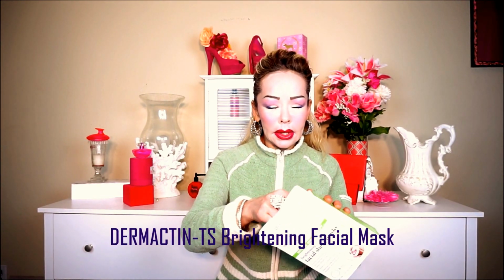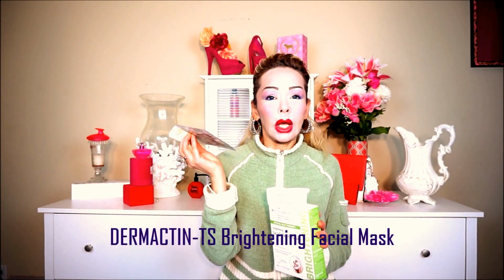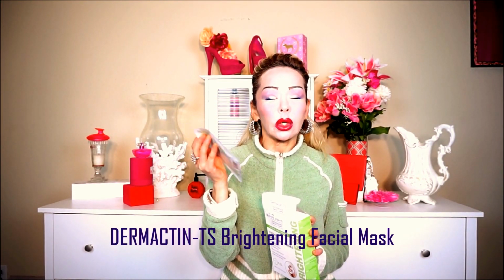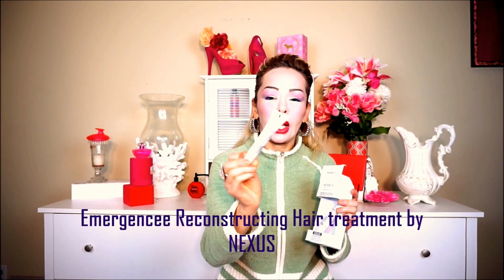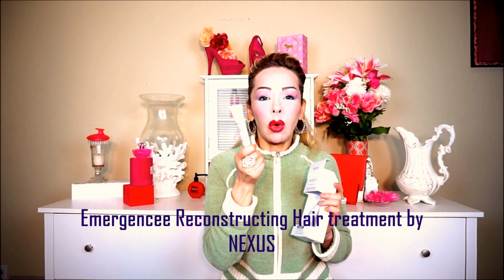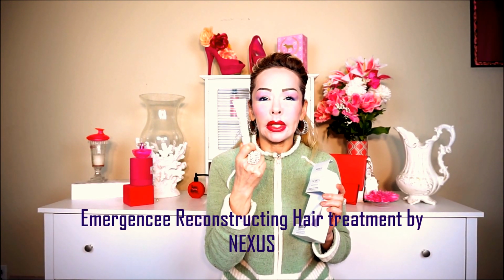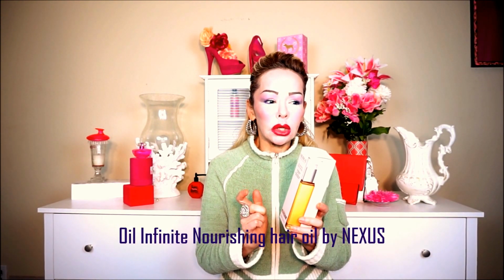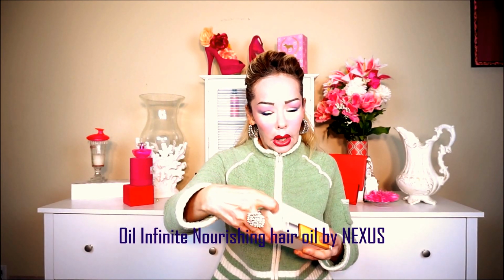Reconstructing Skin and Hair with Collagen and Elastin REVIEW products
Elastin
Protein
Elastin is a highly elastic protein in connective tissue and allows many tissues in the body to resume their shape after stretching or contracting. Elastin helps skin to return to its original position when it is poked or pinched. Elastin is also an important load-bearing tissue in the bodies of vertebrates and used in places where mechanical energy is required to be stored. In humans, elastin is encoded by the ELN gene.

Protein
COLLAGEN is often marketed as anti-aging products that help improve skin. A protein found in connective tissues throughout your body, collagen is a major component of your skin. As you age, your skin's inner layer loses collagen and—as a result—becomes less supple and firm and more vulnerable to damage.

NEXUS Reconstructing hair treatment at Wall Greens stores

NEXUS Oil Infinite Nourishing  hair oil  at Wall Greens stores